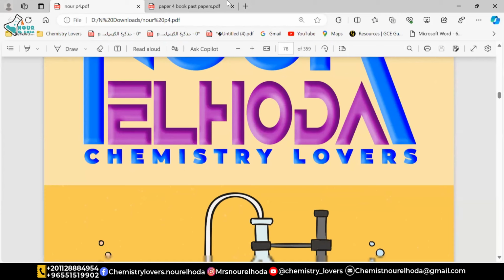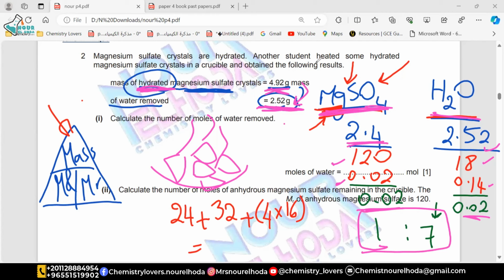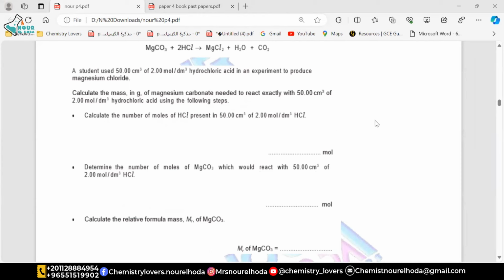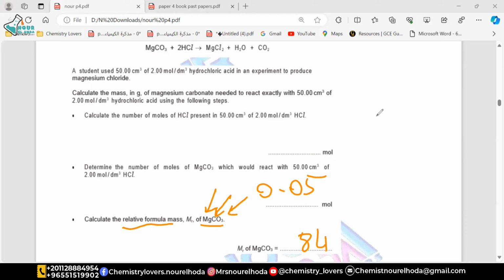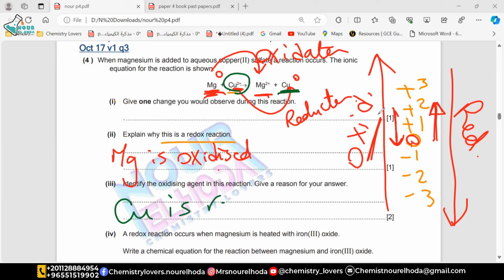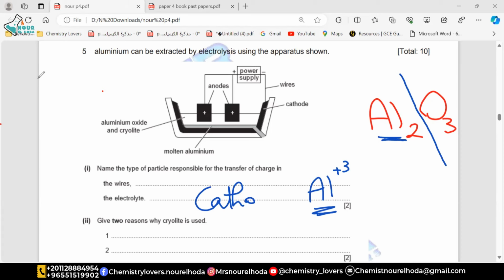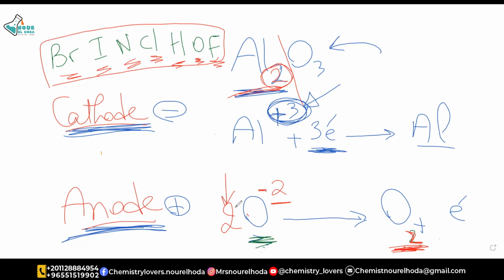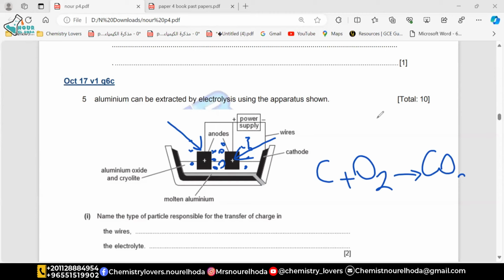Past Papers | Electrolysis / Redox reaction / Moles